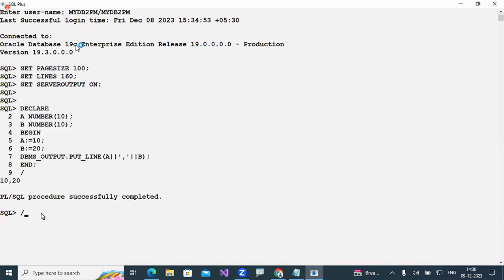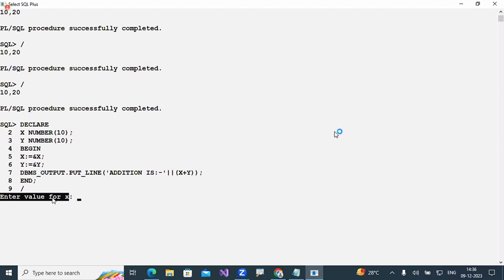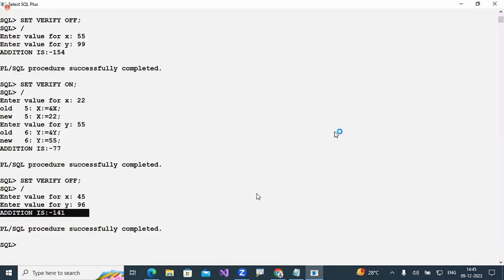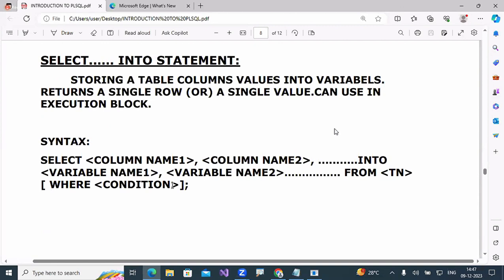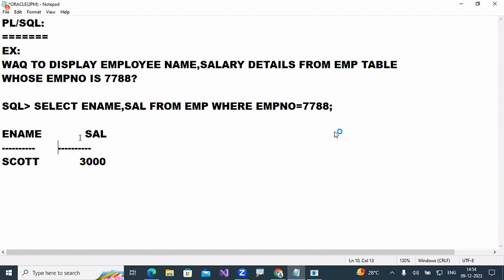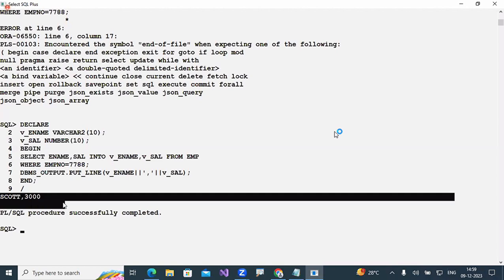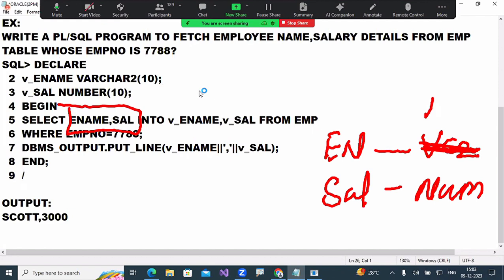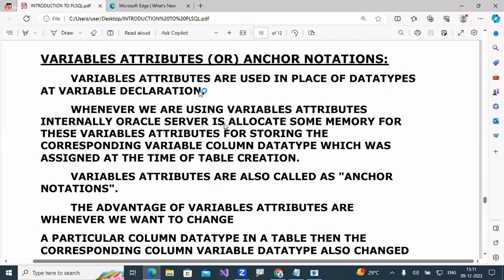INTRODUCTION TO PL/SQL